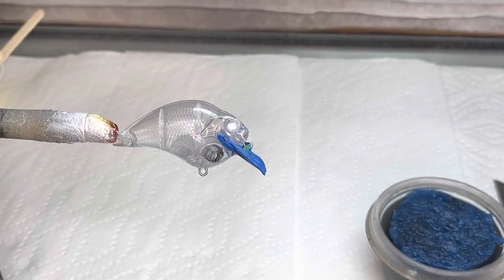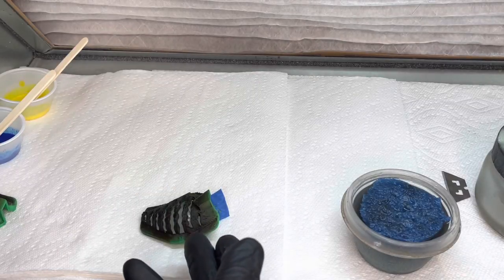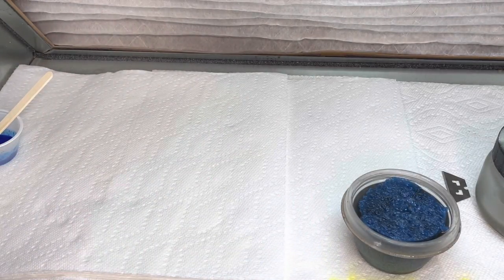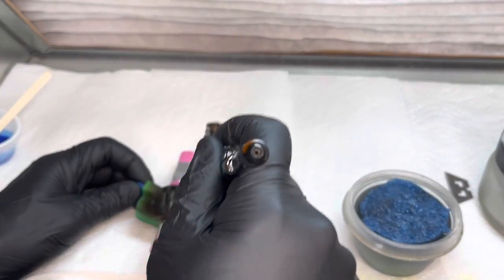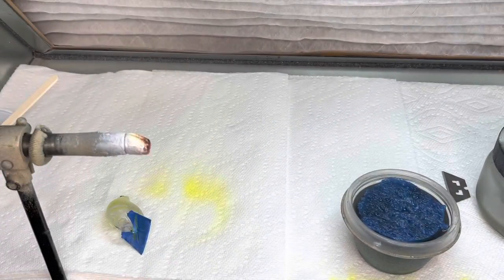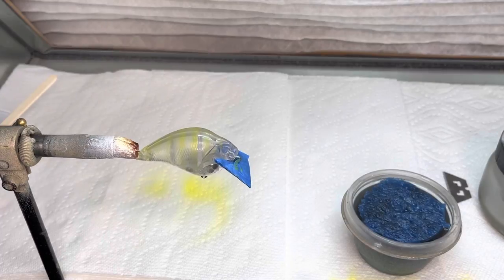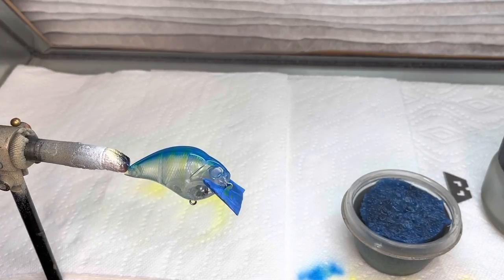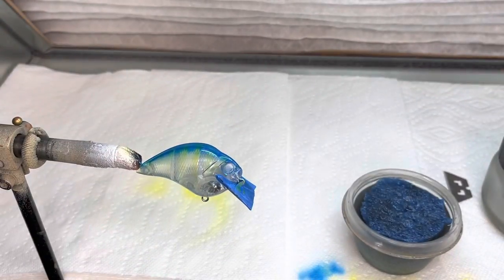How to Custom Paint a Transparent Bluegill using 3D Stencils